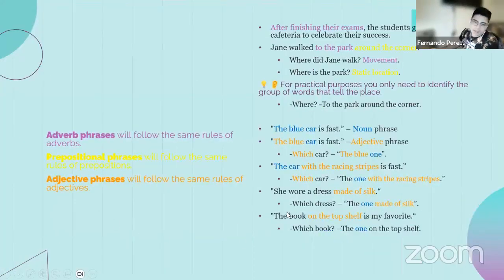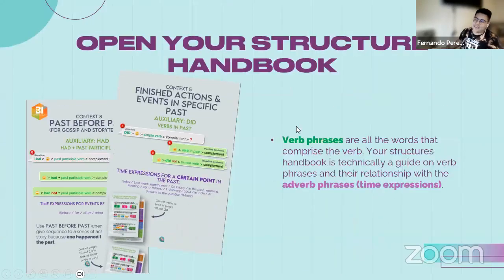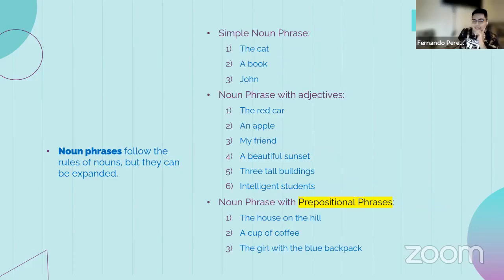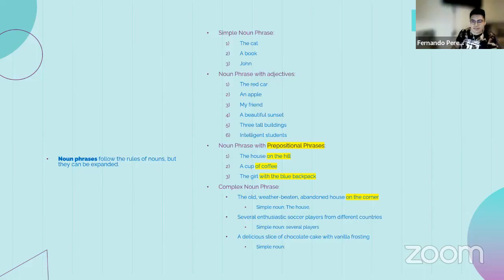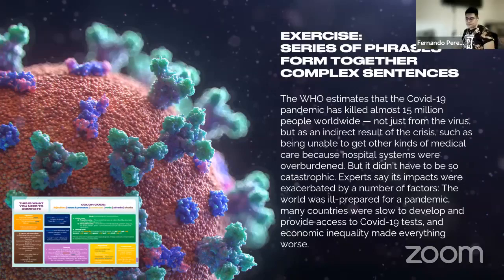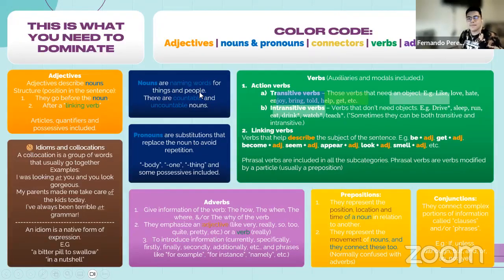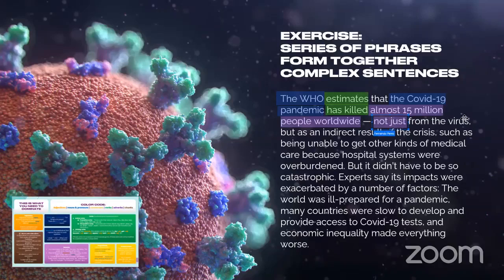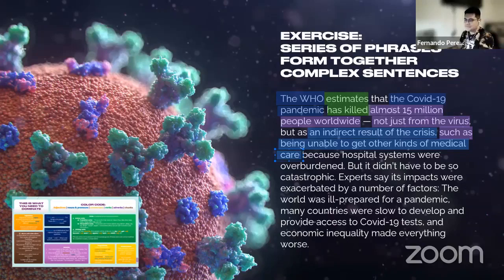B2 Upper Intermediate| Phrases part 4 | Mr. Pérez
Esta clase fue transmitida el día 02 de Noviembre del 2023 en Facebook Live.